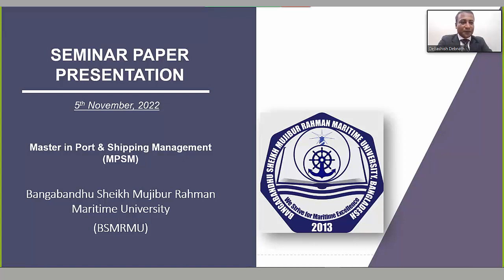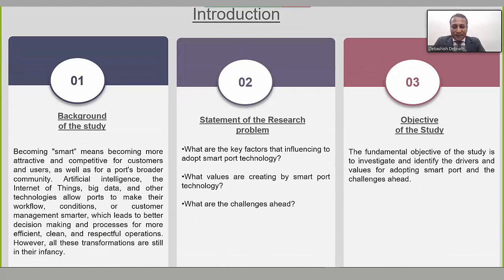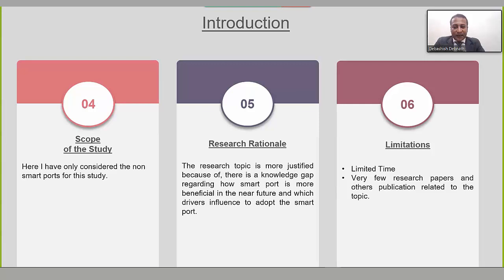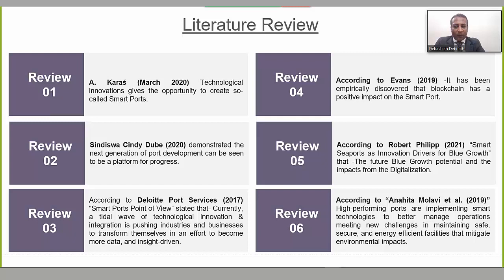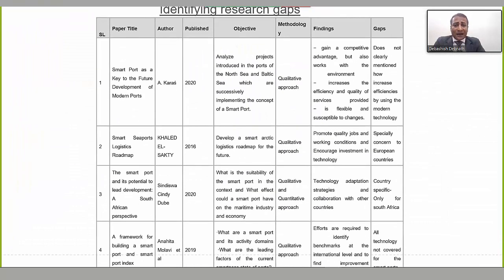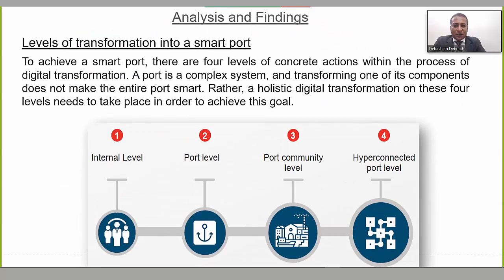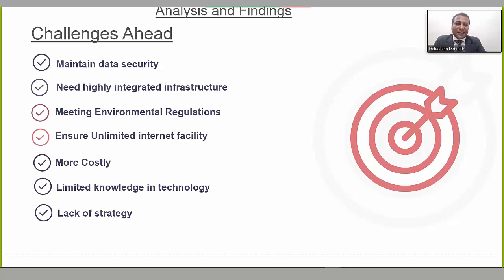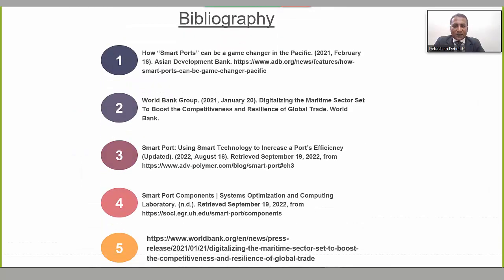Drivers for Adoption of Smart Port Technology: Global Perspective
The video presentation is a part of the course entitled "Student Concluding Seminar-3 (DEV 506) in the Master in Port and Shipping Management Program conducted by BSMRMU, Bangladesh.